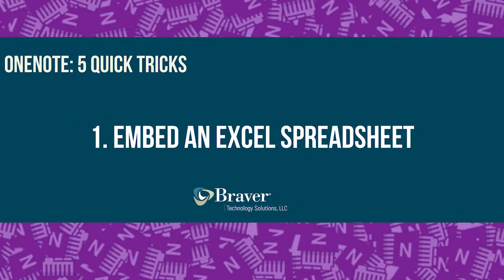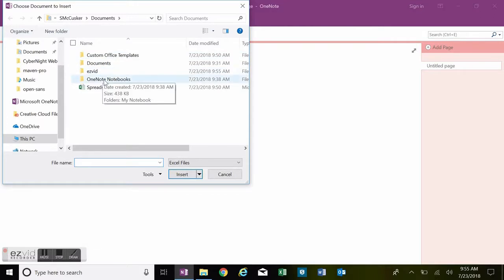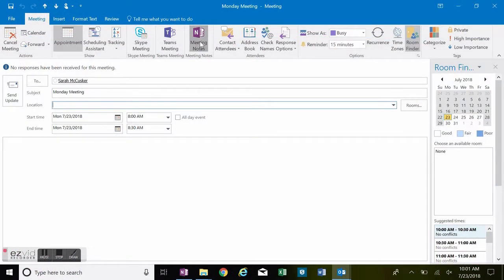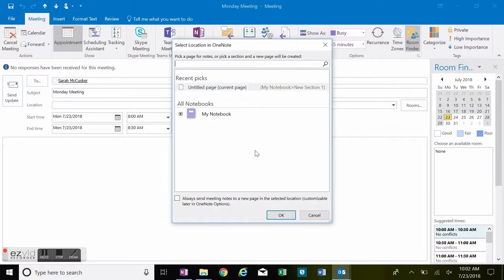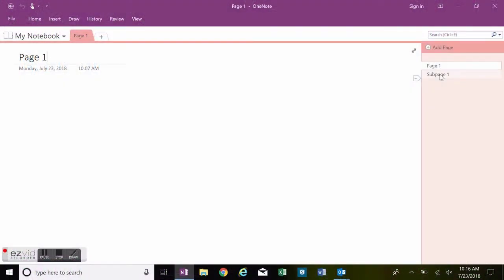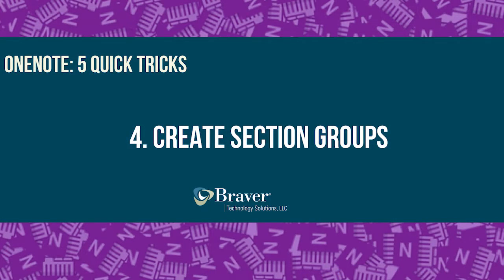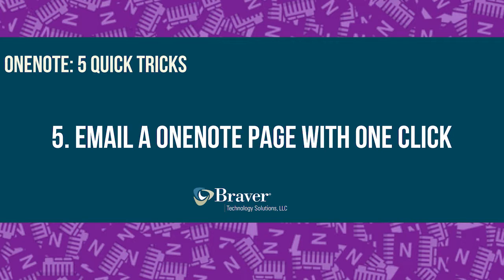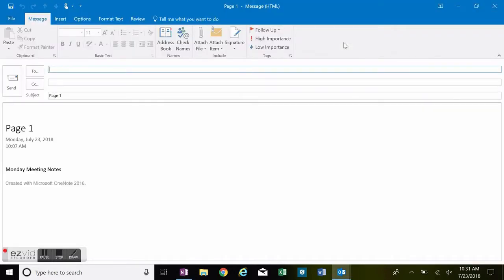Microsoft OneNote: 5 Quick Tricks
Learn 5 quick tricks for Microsoft OneNote with this tutorial from Braver Technology Solutions.